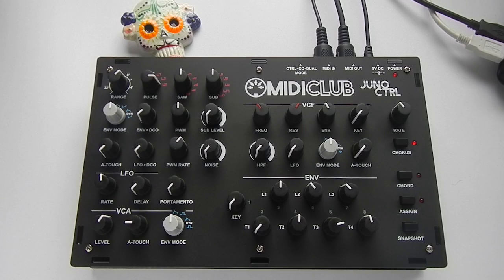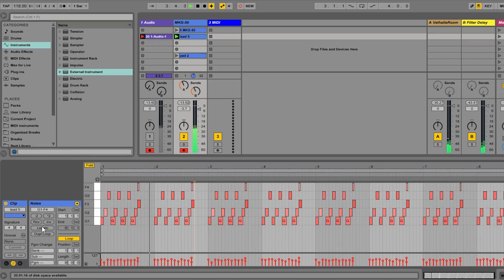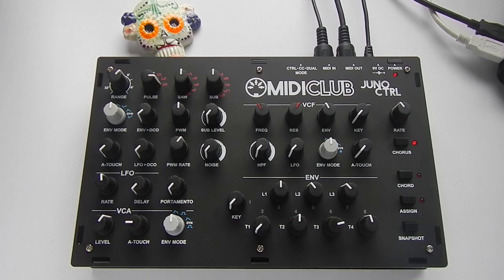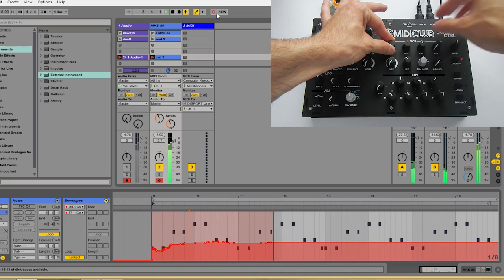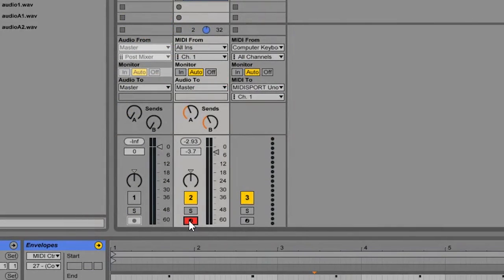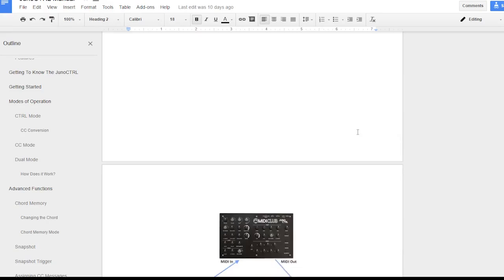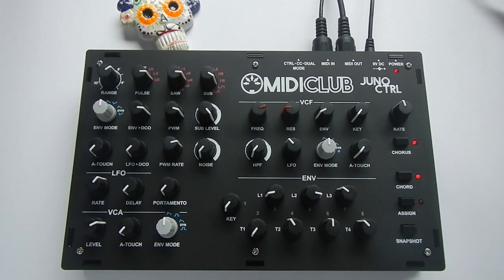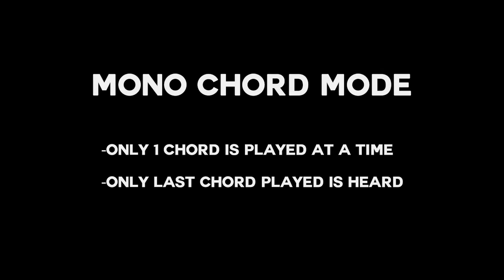JunoCTRL Advanced Features Overview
This project is now retired! However I open-sourced everything on github, PCB files, panel design, code, parts list, everything. So you are welcome to build one yourself, but it's probably going to be more cost effective to just buy an alpha juno controller from Retroaktiv or Dtronics.

If you liked the background music check out this reddit thread to download all the user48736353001 tracks!